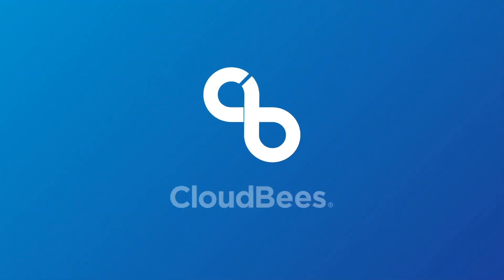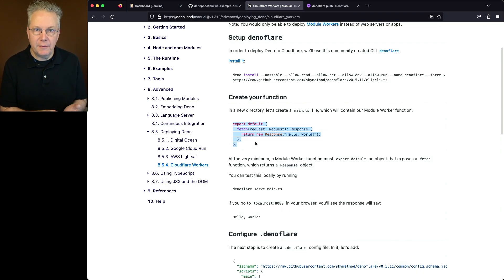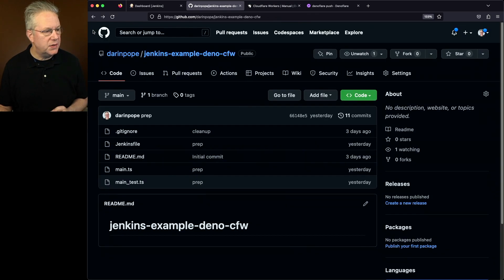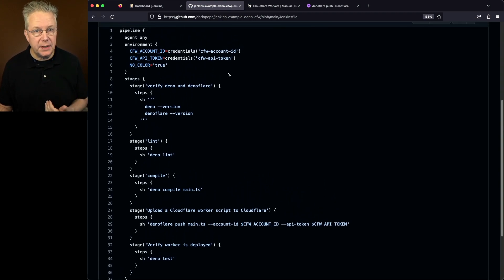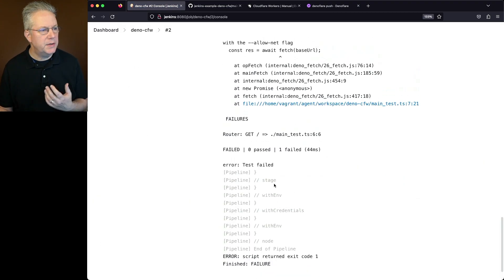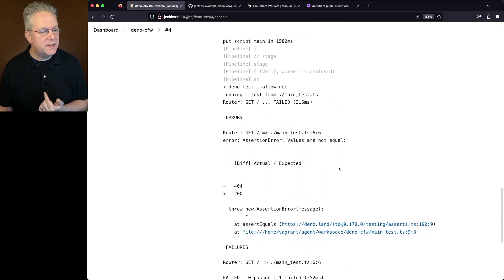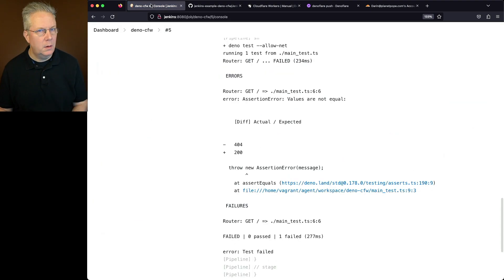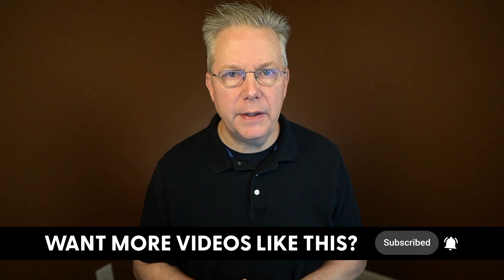Deploy a Deno Application to Cloudflare Workers Using Jenkins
Timecodes ⏱:

00:00 Introduction
00:07 Starting point
00:21 Review Deno documentation
01:56 Review sample repository
03:44 Run the job
04:13 Fix the problem with deno lint
05:09 Fix the problem with deno test
05:48 Fix the problem with denoflare push